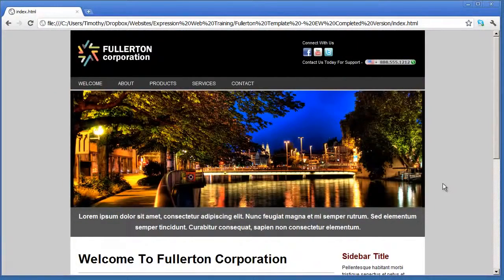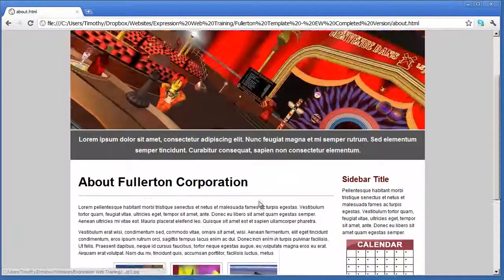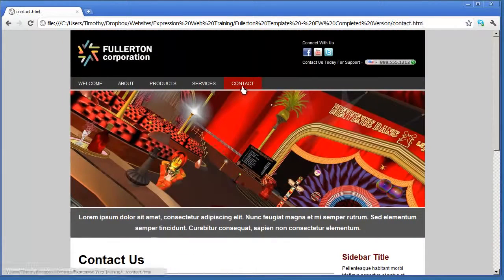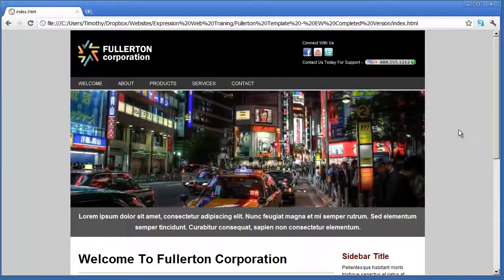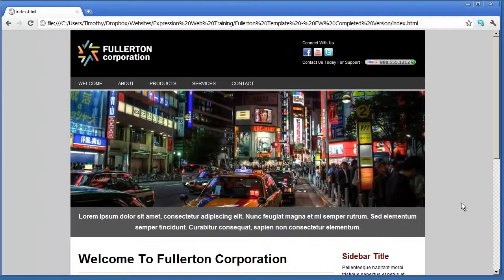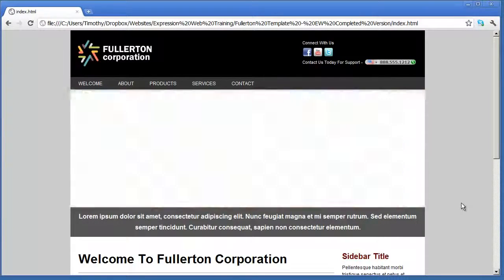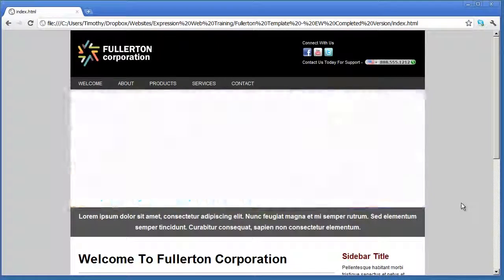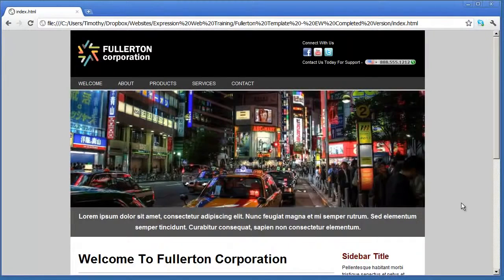01 Expression Web 4 Tutorial